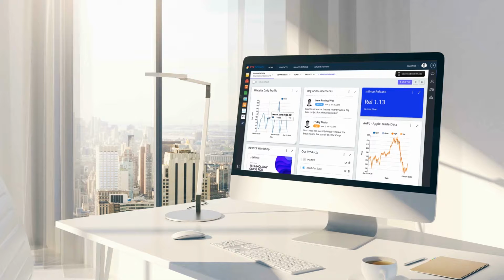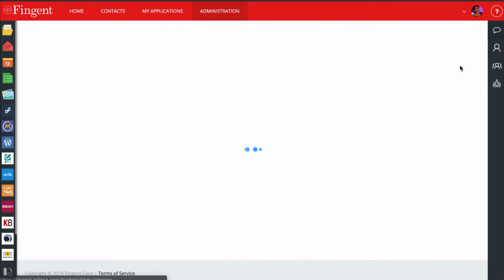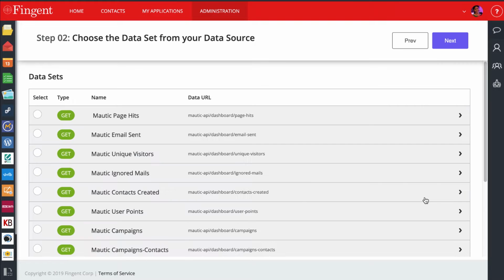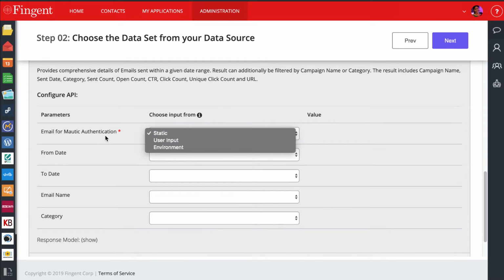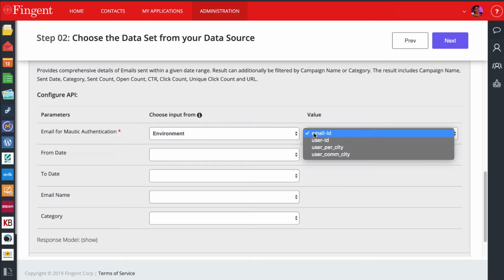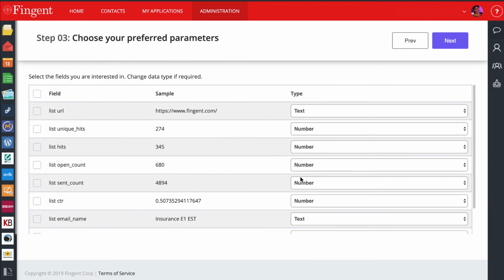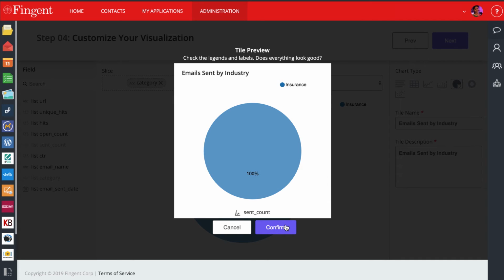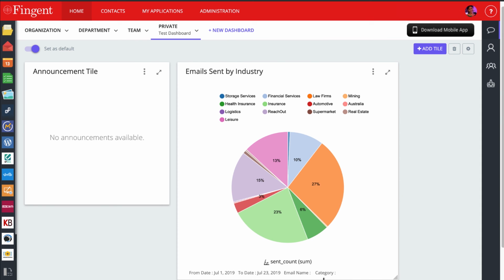Custom Data Tile from a Subscribed Application | InfinCE Help